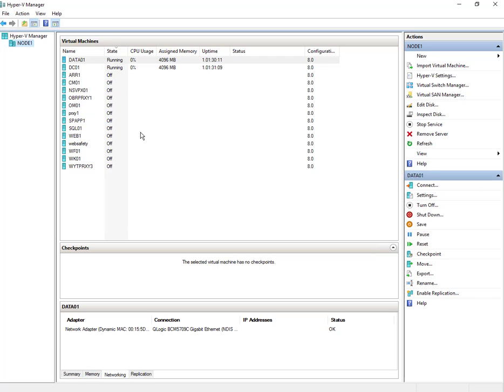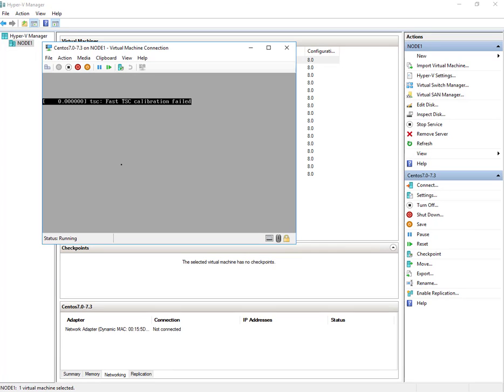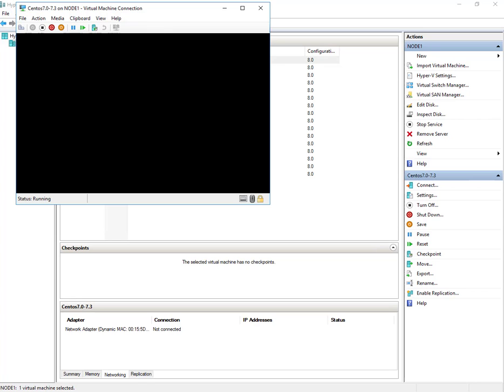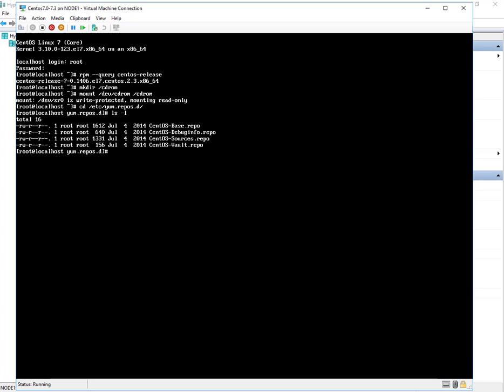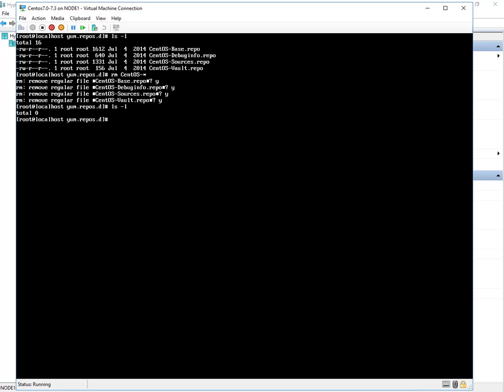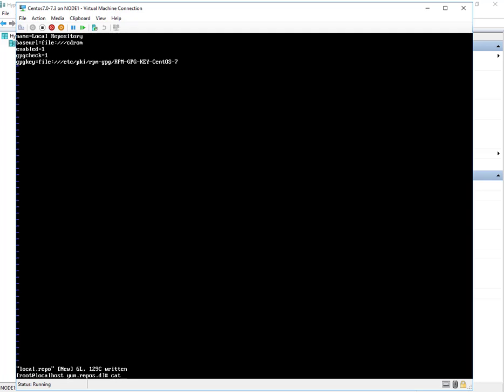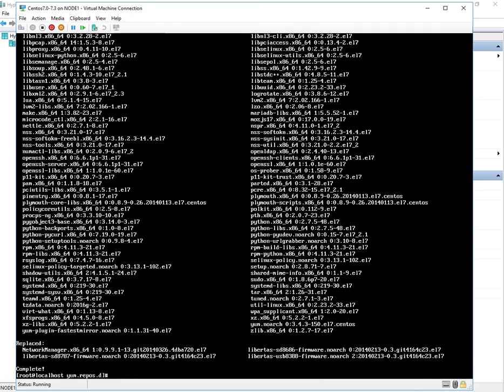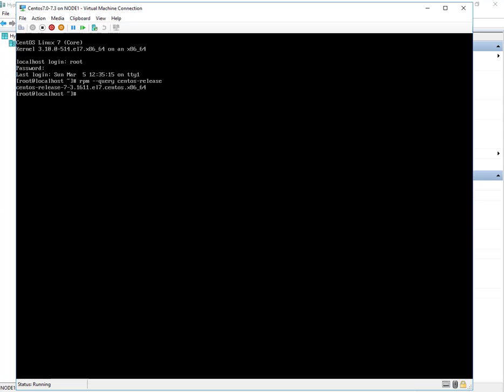Centos 7.0 to Centos 7.3 Offline Upgrade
This video demonstrates how to upgrade your offline version of Centos 7.0 to Centos 7.3.  This is useful when you have a Centos server that doesnt have internet access for example on a corporate network.